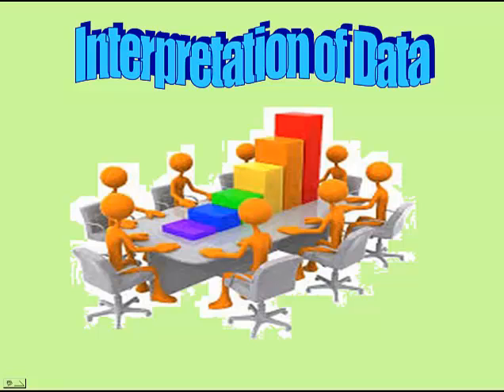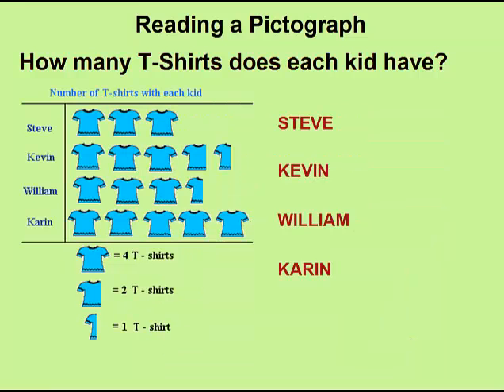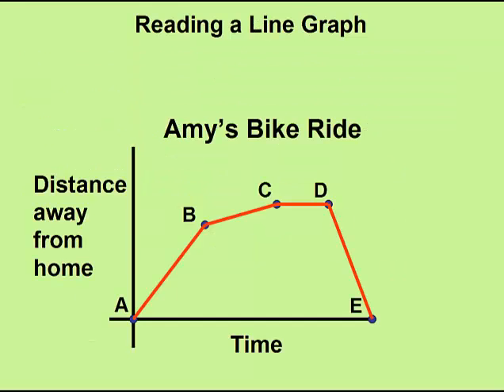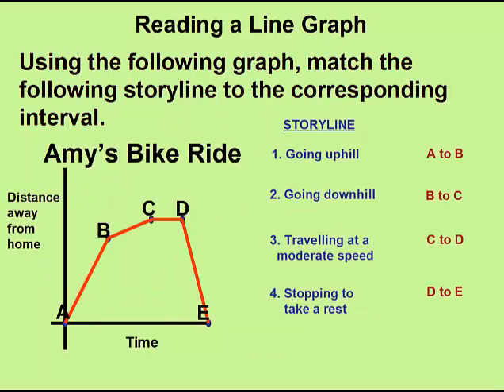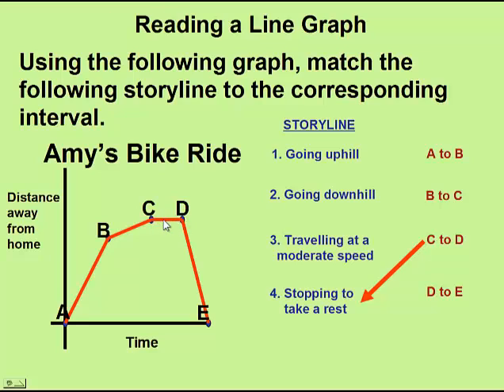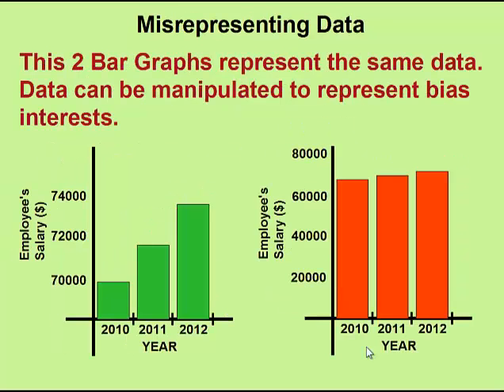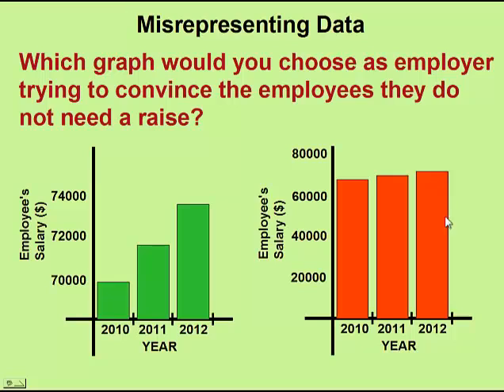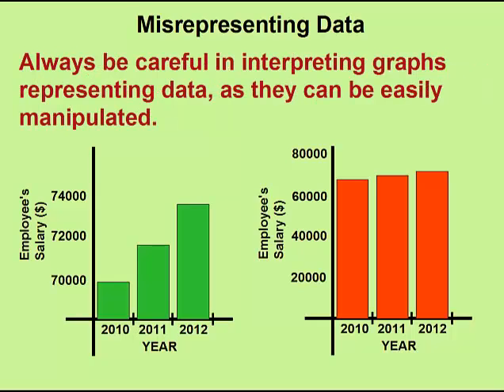WCLN - Interpretation of Data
Video demonstrating how to read and interpret statistical graphs.